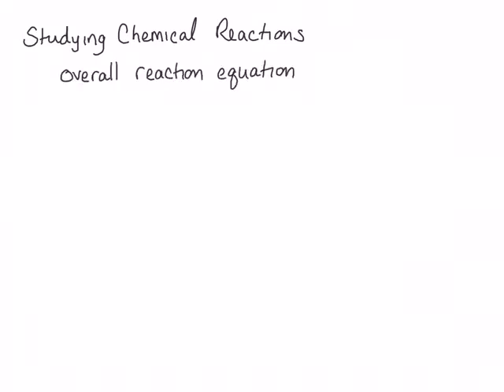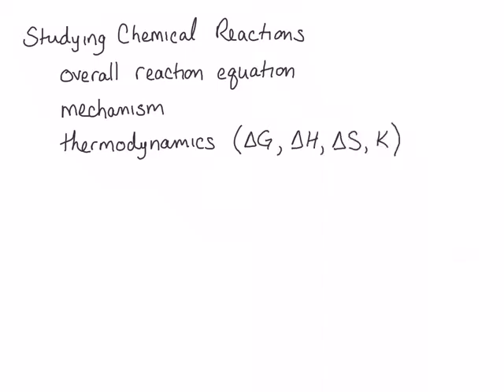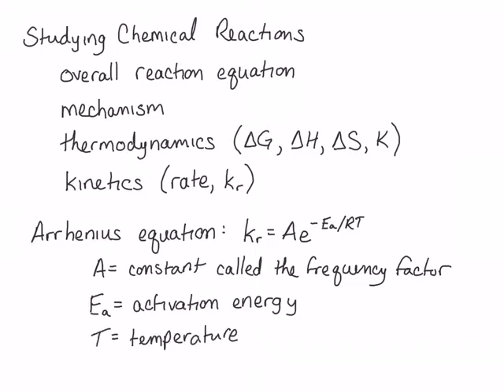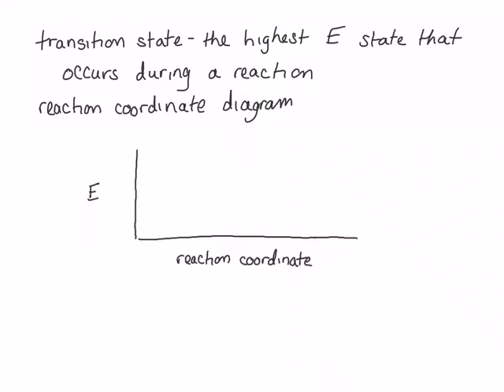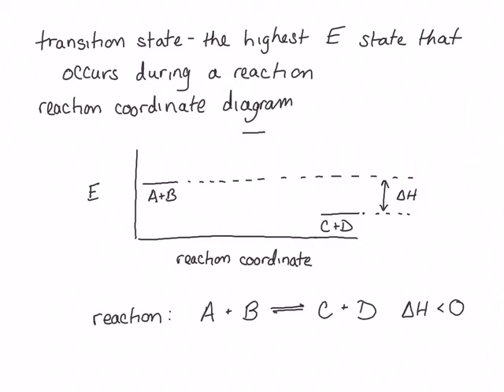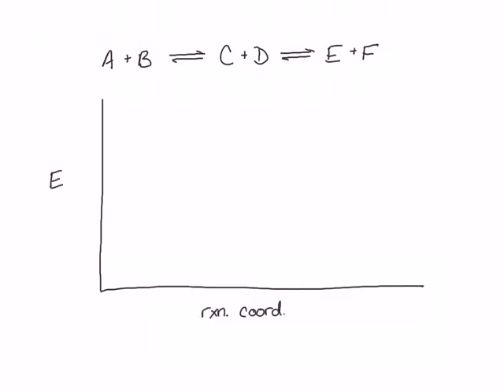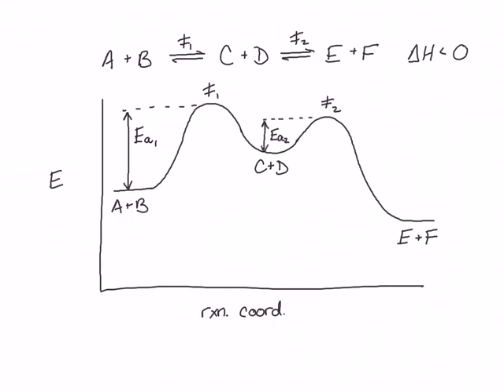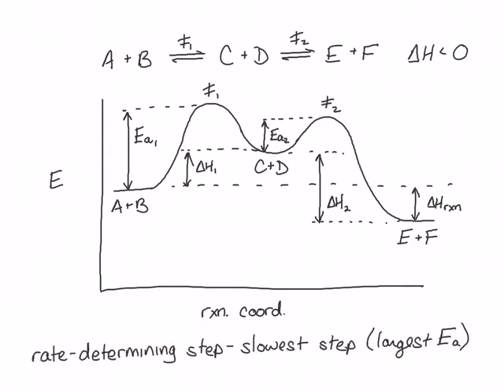Studying Chemical Reactions